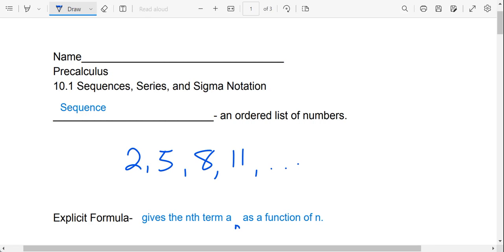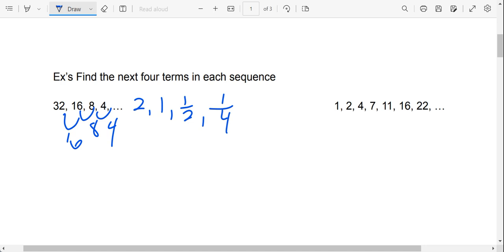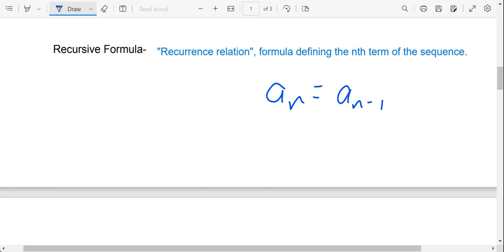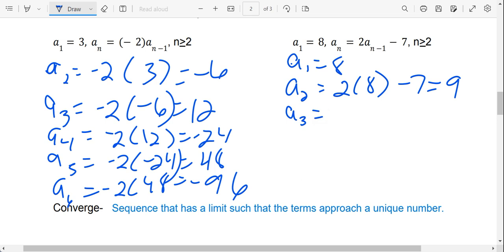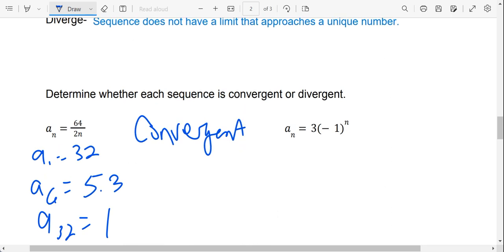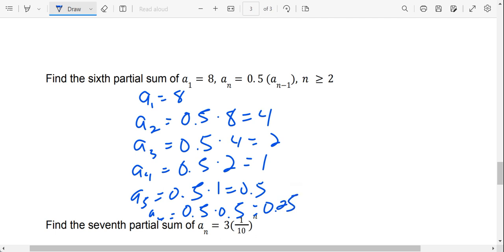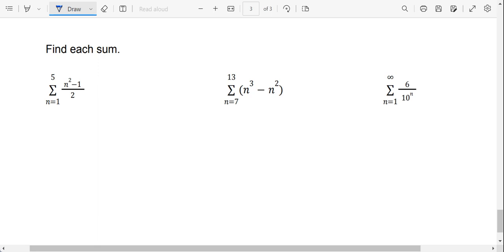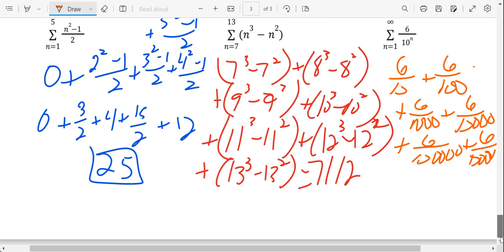Precalculus 10.1 Sequences, Series, and Sigma Notation